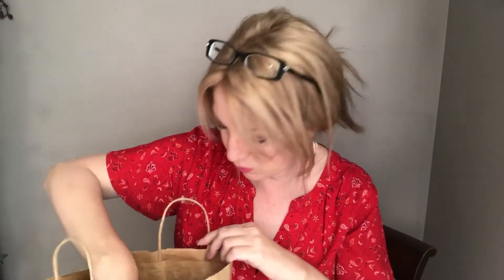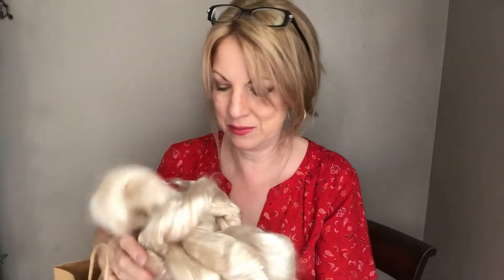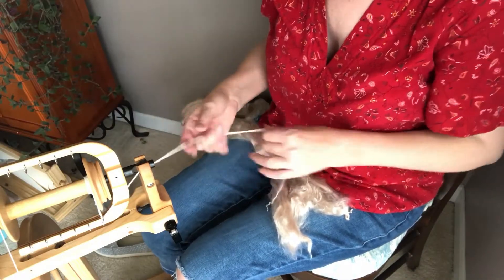Spinning Camel and Silk, luxury fiber spin!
In this video I take you along with me as I spin camel and silk fiber for the first time.  This was a wonderful fiber to spin!  It's expensive, but worth it!